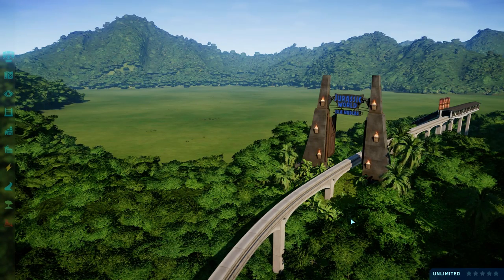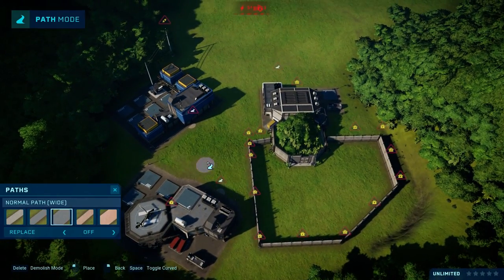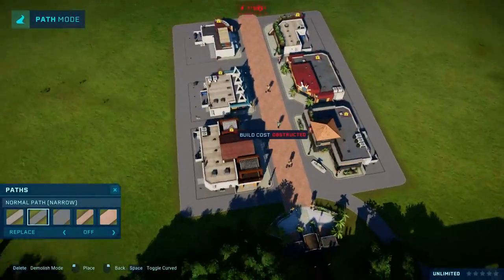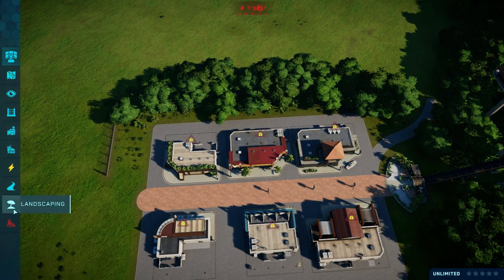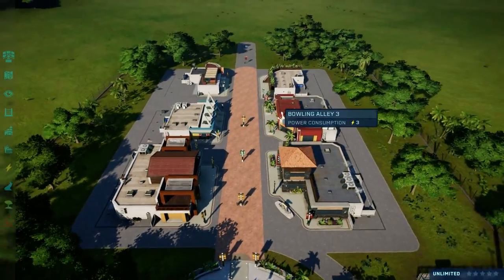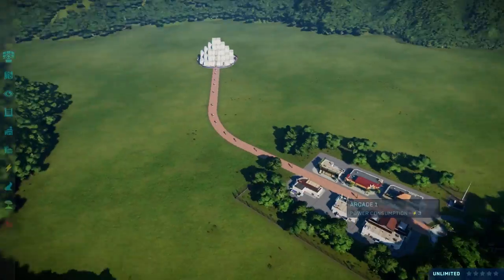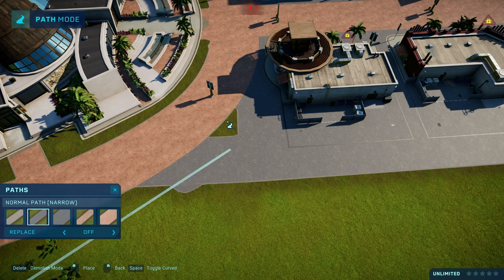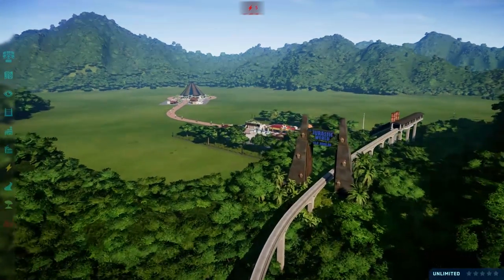🦕 Jurassic World Evolution Sandbox Mode | The Ultimate Dino Park | Ep. 1 | Isla Nublar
Let's create Jurassic World Evolution Sandbox Mode | Gameplay | Let’s build the Ultimate Dino Park at Isla Nublar | Incl. all dinosaurs | Jurassic Park Game | Jurassic World Evolution | JWE | Ep. 1 | Let's Create the ultimate Dino Park with Jurassic World Evolution! In episode one, we get started on Isla Nublar, the unlockable sandbox mode and begin creating a park based on design and creativity! Place yourself at the heart of the Jurassic franchise and build your own Jurassic World. Bioengineer dinosaurs that think, feel and react intelligently to the world around them and face threats posed by espionage, breakouts and devastating tropical storms in an uncertain world where life always finds a way.